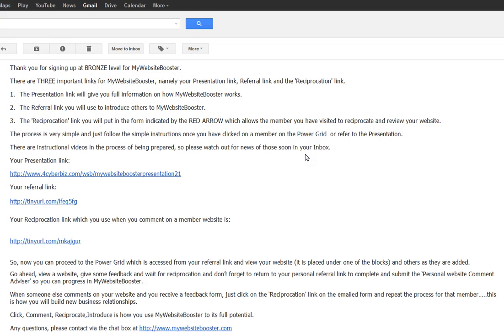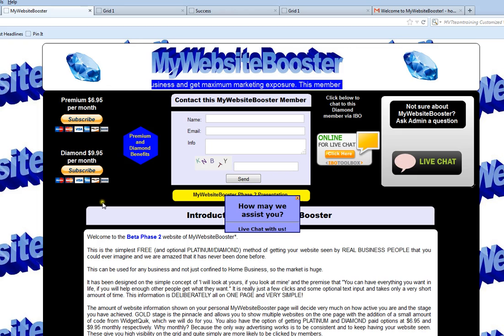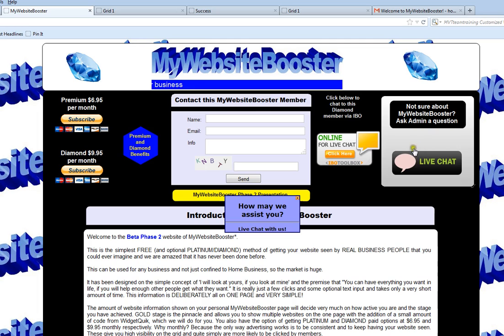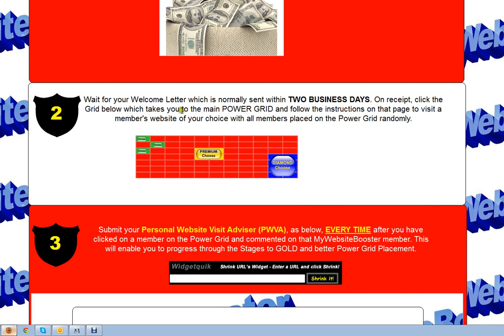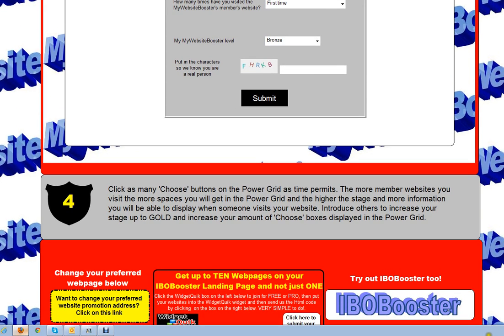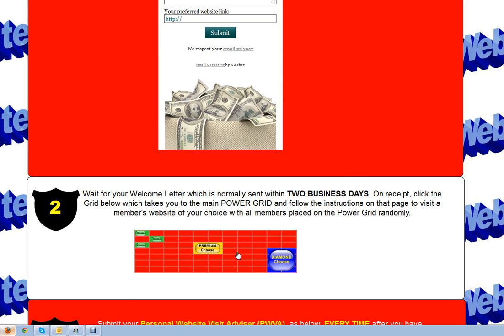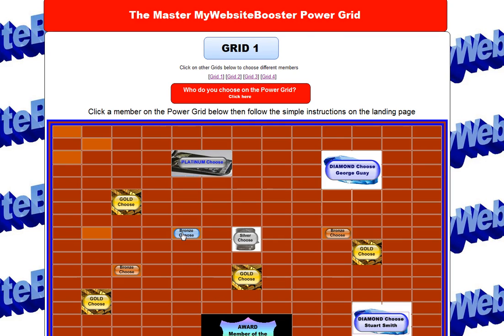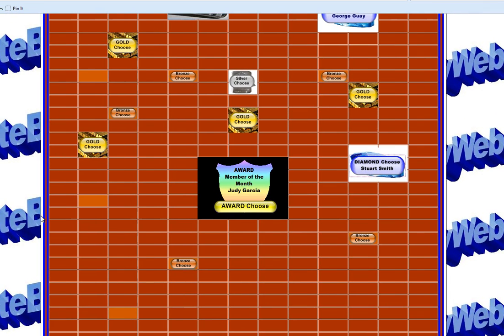Intro MyWebsiteBooster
MyWebsieBooster Intro